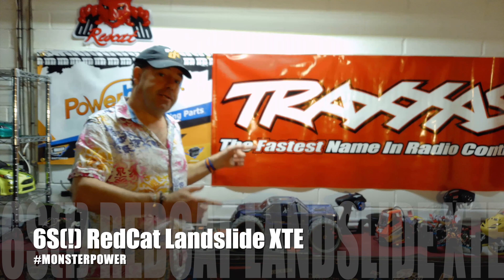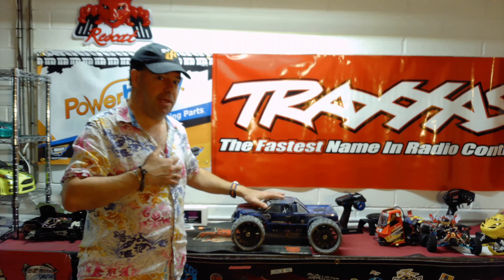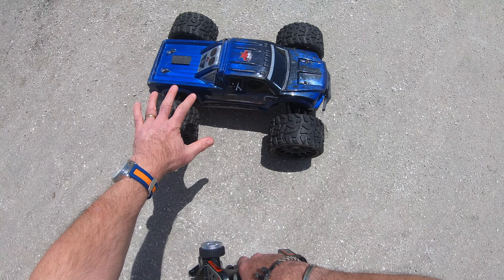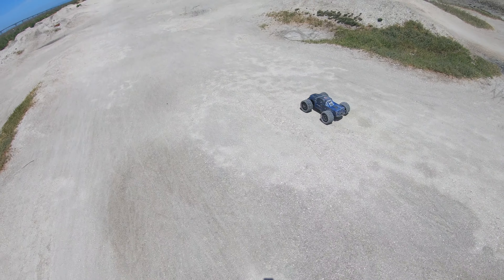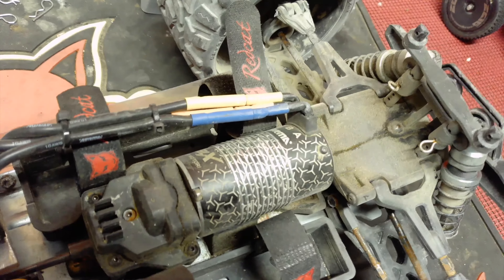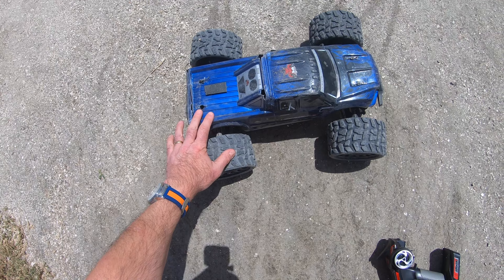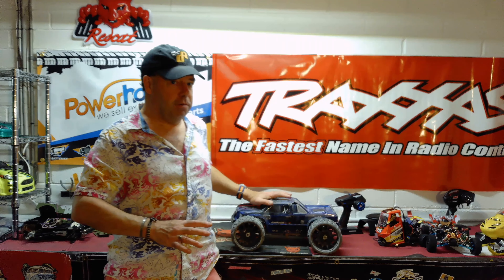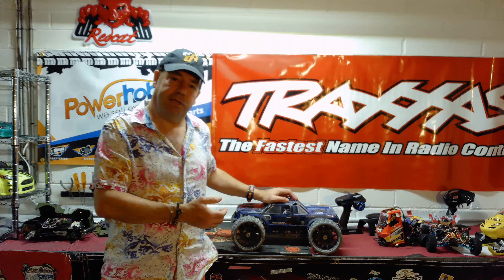6S Redcat Landslide XTE First Bash!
25KG Servo
1/5 Scale Servo

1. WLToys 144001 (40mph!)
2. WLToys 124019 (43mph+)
3. Q902